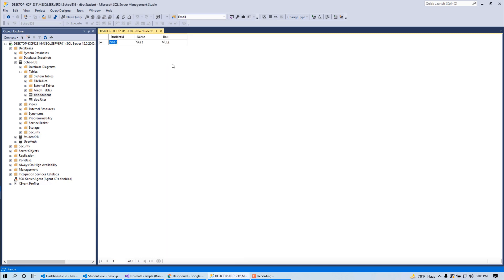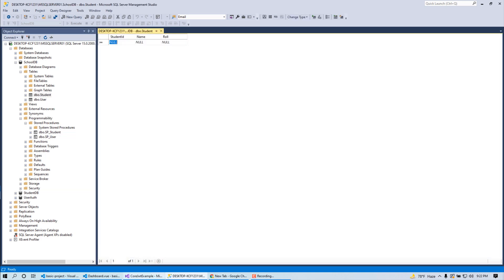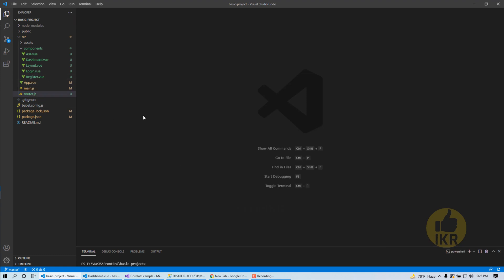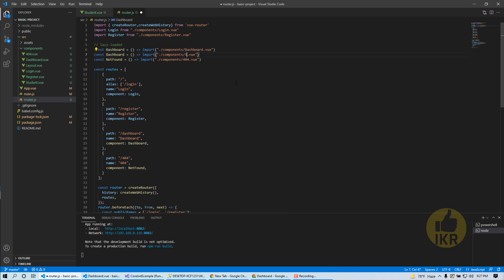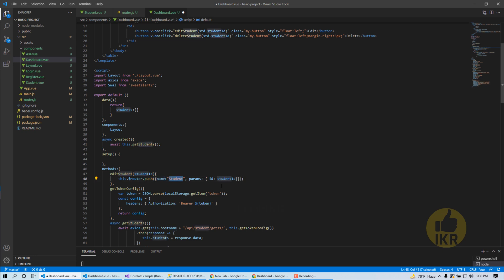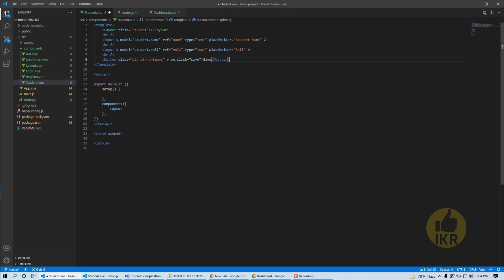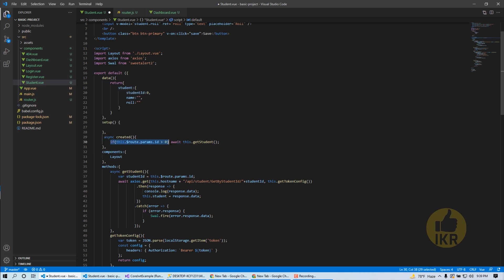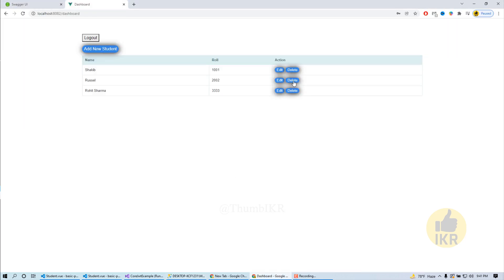Complete CRUD using ASP.NET Core Web API (Including JWT Auth) and Vue JS 3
JWT Token Based Authentication Vue JS 3 with ASP.NET Core Web API